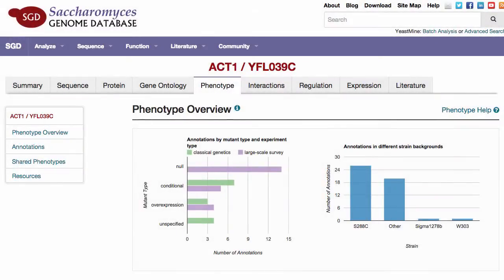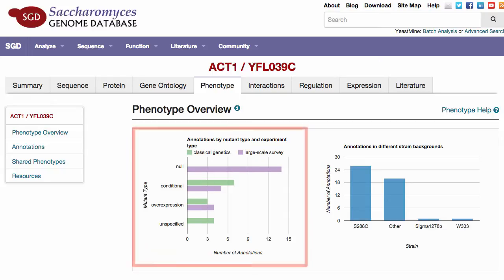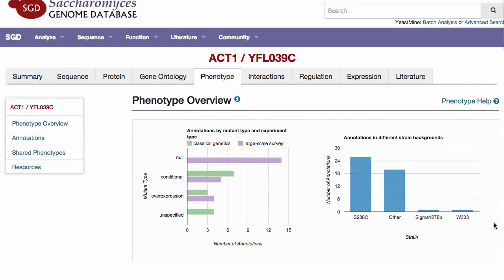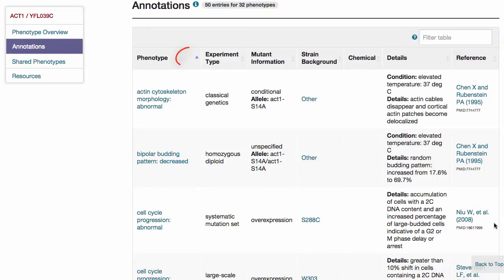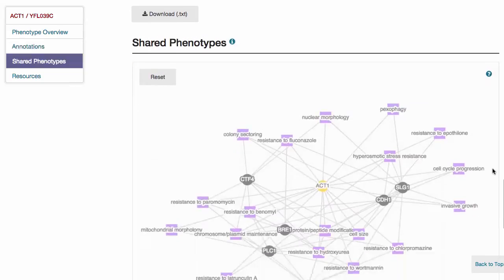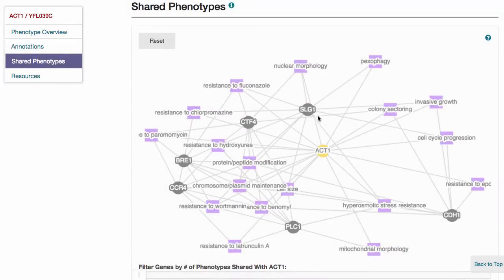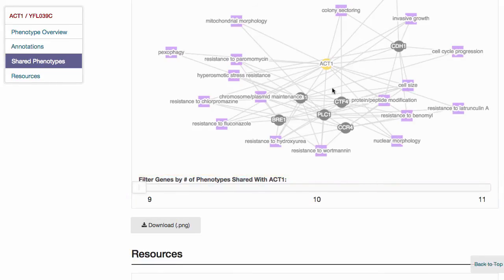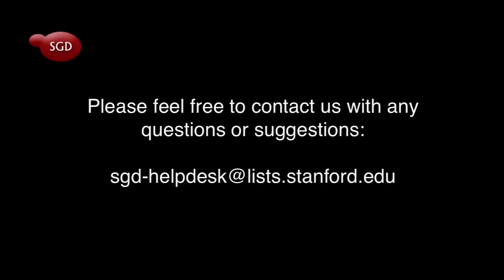SGD Help: Phenotypes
The Phenotype page presents detailed information about single mutant phenotypes for a particular gene, along with references for each observation. This page is accessible from the 'Phenotype' tab of the Locus Summary and is also linked from the Mutant Phenotypes section of the Locus Summary, where the phenotype data are presented in summary form. Data are presented in tabular form on the Phenotype page.